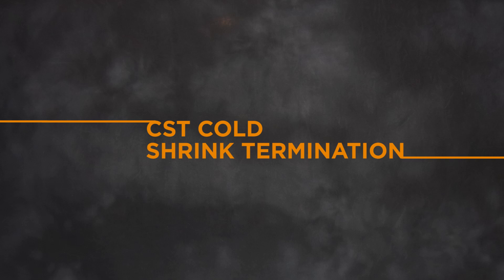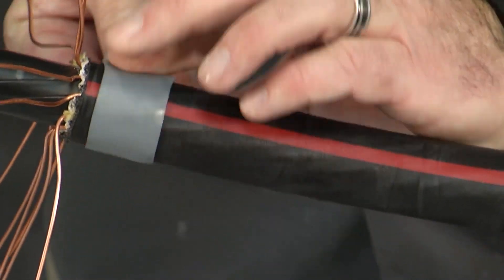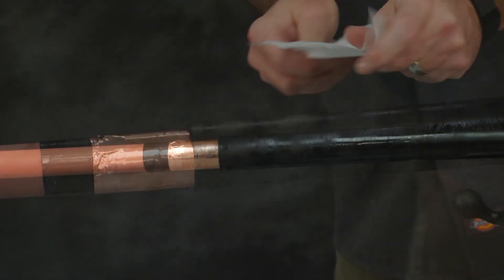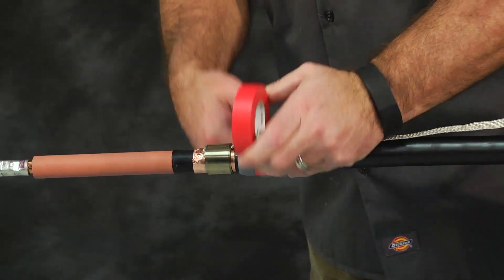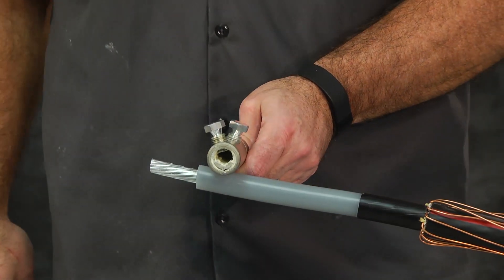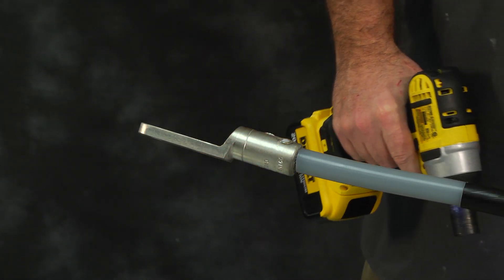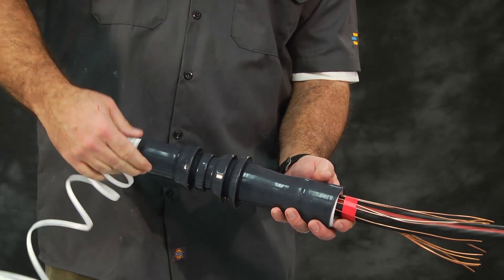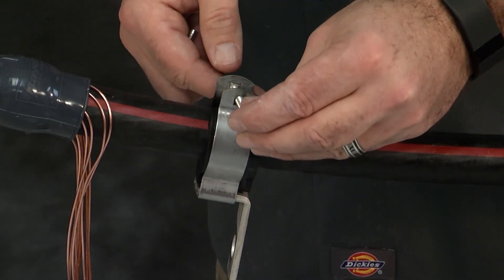TE's Raychem Cold Shrink Termination (CST) Installation Video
CSTO-150/280 Series Installation video.